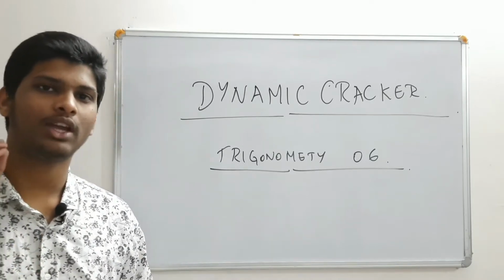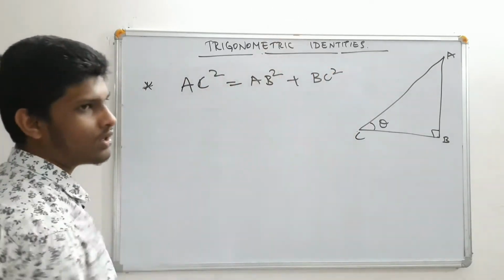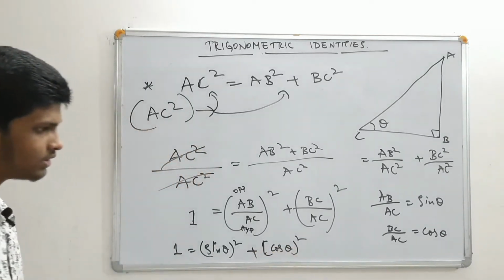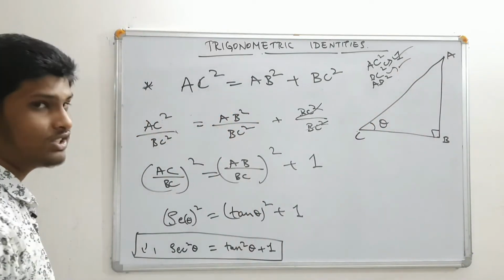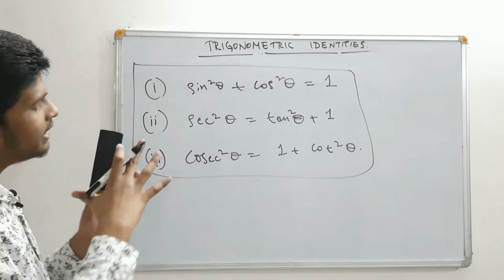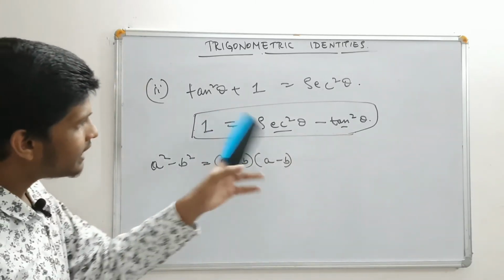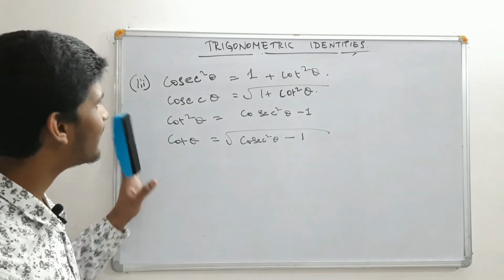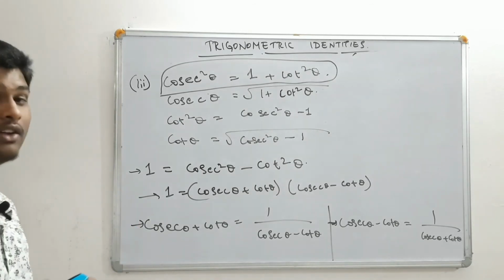Trigonometric idententies | Trigonometry 06 | Dynamic Cracker | class 10 board exam strategy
📌Mount everest is not the tallest mountain in the world :-